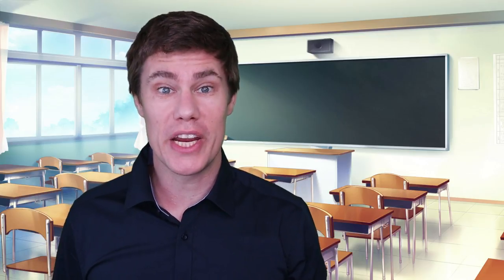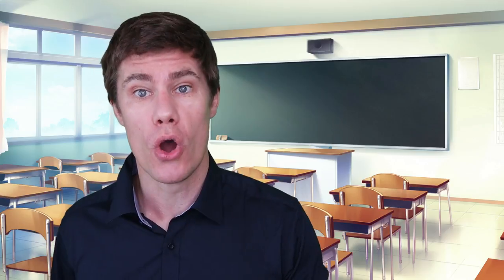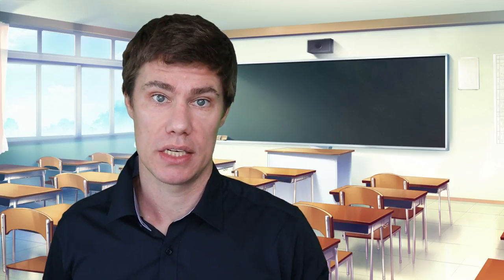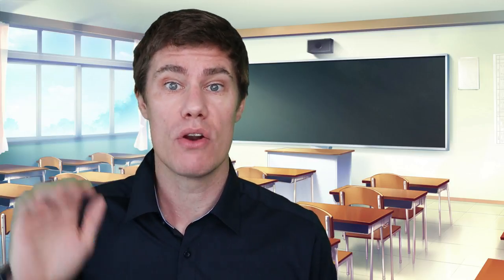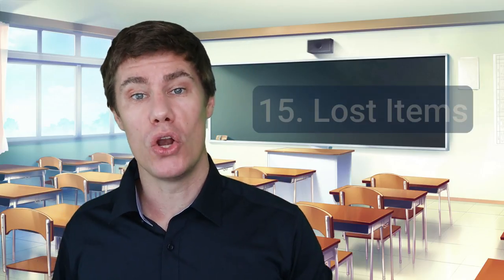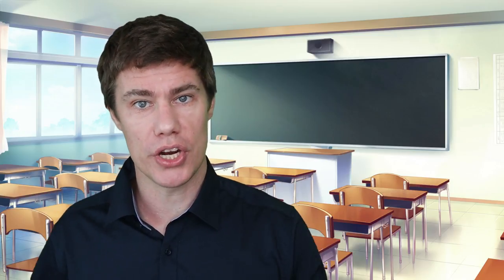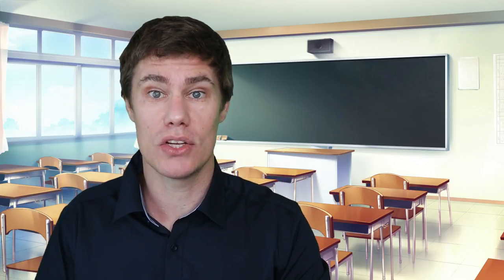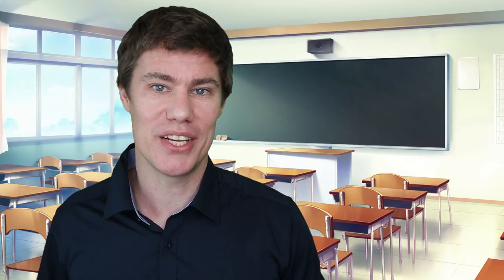20 Classroom Rules and Procedures that Every Teacher should teach their students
In this video I share 20 rules and procedures that you should teach your learners, especially elementary or kindergarten level.

20 Classroom procedures every teacher should teach at the start of school
In the very first days of school you have to establish classroom procedures for daily tasks and activities. Many teachers assume students should know how to behave or never bother to create a full list of procedures. Then, only when students start misbehaving do they mumble about how they should act.
The secret to warding off at least some behavior problems is establishing positive classroom procedures for daily tasks and activities. Your students will appreciate your consistency, and once they have internalized classroom procedures, the day will run that much more smoothly.
Of course, choosing the right rules and procedures for your classroom is an individual decision. But be sure to define what you expect of students from the very beginning. Remember to take time to teach procedures during the first days and weeks of school.
Here is a list of general procedures to teach. You can adapt them to your grade level and school setting.

1. Entering the room
2. Lining up
3. Leaving the room
4. Ending the day
5. Participating in group lessons
6. Obtaining help with assignments
7. Handing in finished work/homework
8. What to do with unfinished work
9. When and how to use the school restroom
10. When and how to use the drinking fountain or sink
11. When and how to use the pencil sharpener
12. Getting into work groups
13. Getting a tissue
14. Throwing away trash
15. Locating lost items
16. Visitors in the classroom
17. Fire drill
18. Signals for attention
19. Organizing desk
20. What to do during free time

⏱️TIMESTAMPS
0:22 Questions